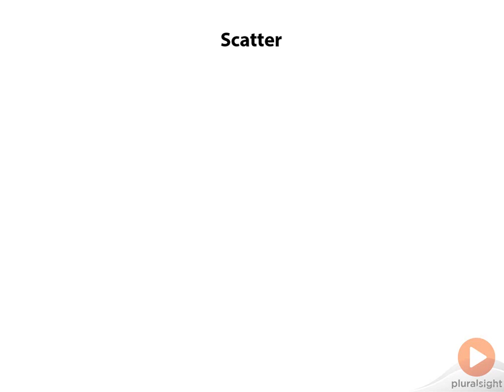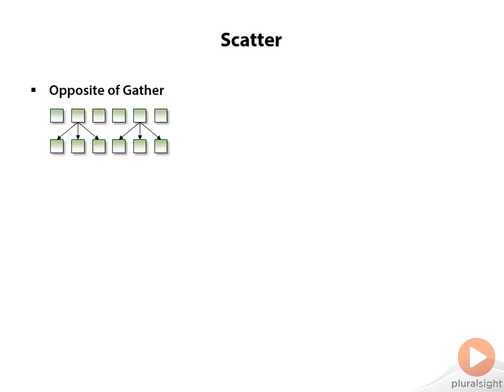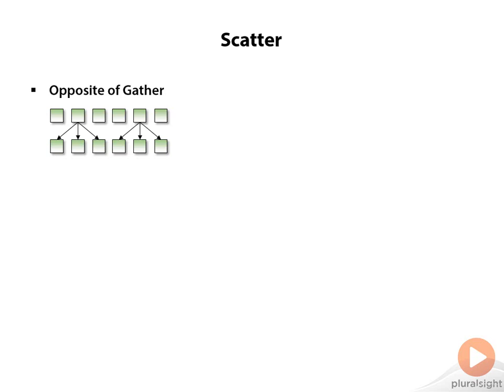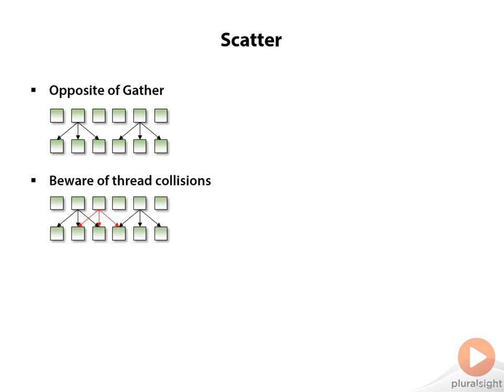04 05 Scatter